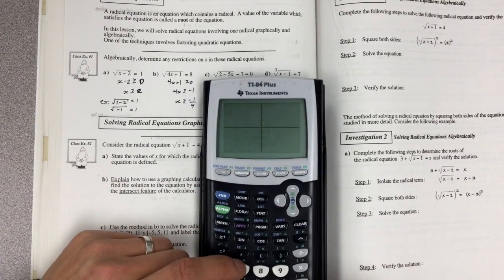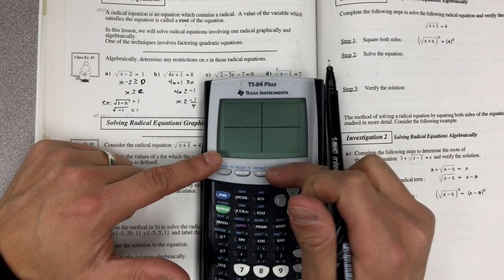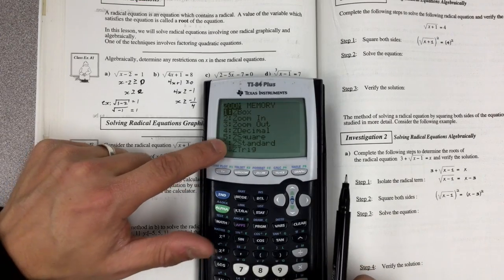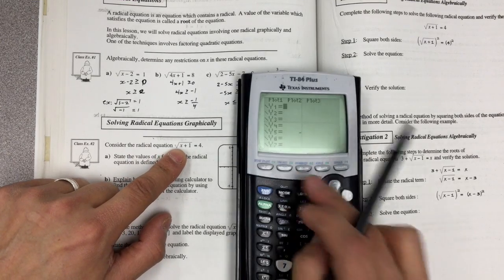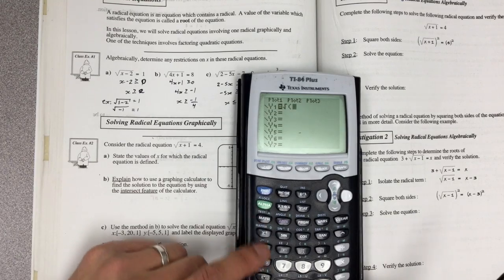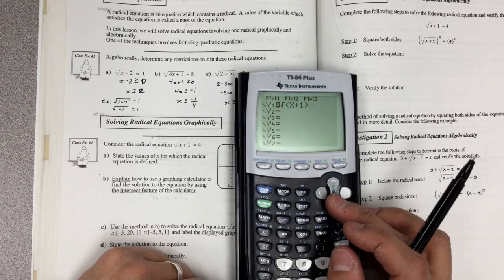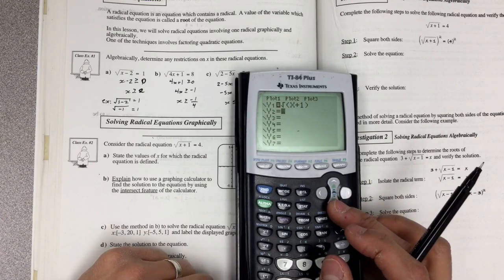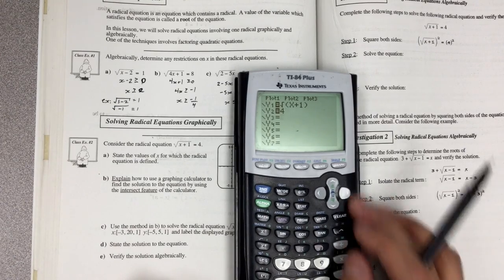Lesson #5 Radicals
Radical Equations